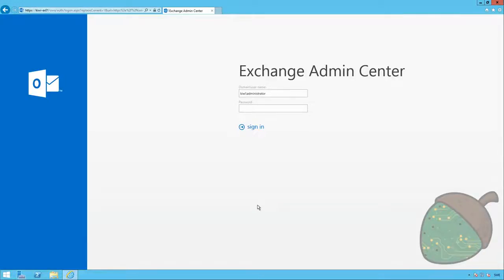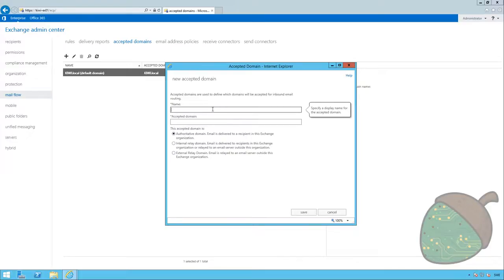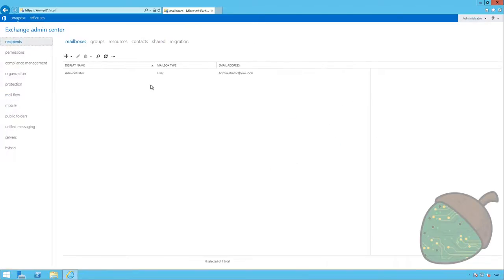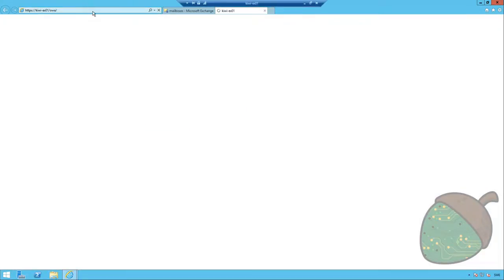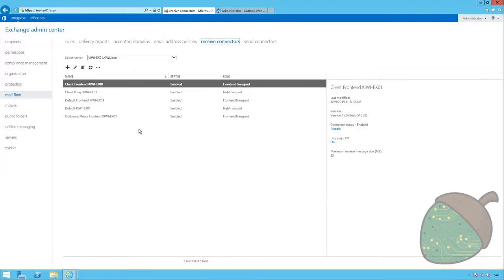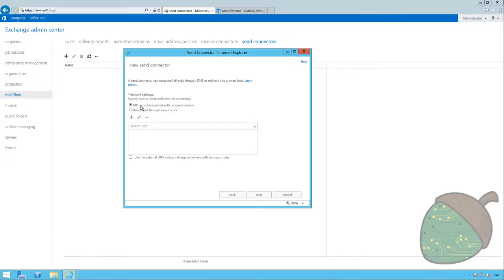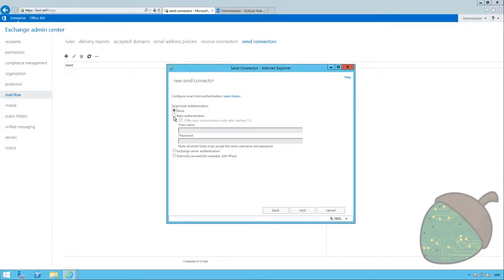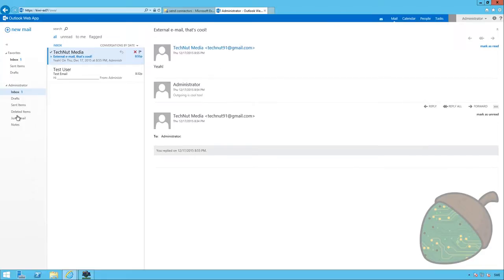Exchange 2013 training in Abu Dhabi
Note: This Video is copyrighted by the TechNut.